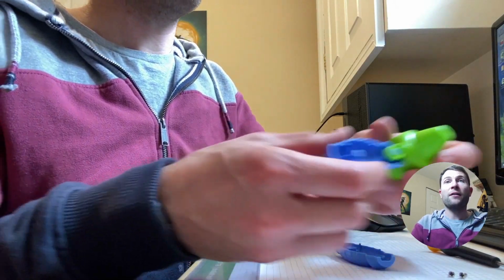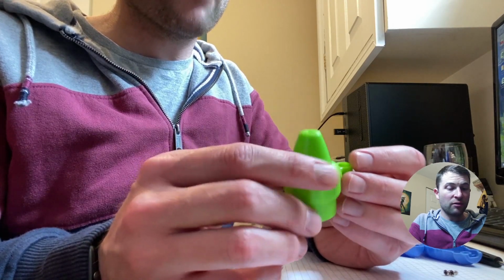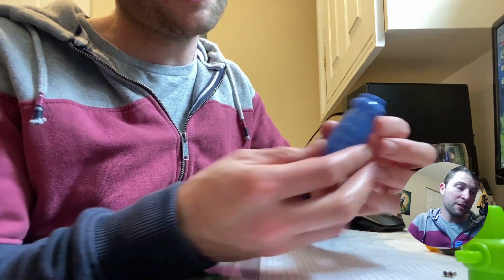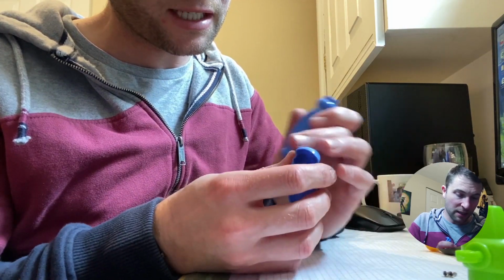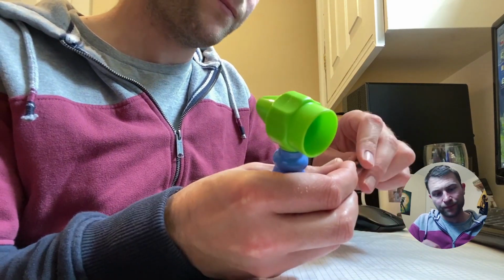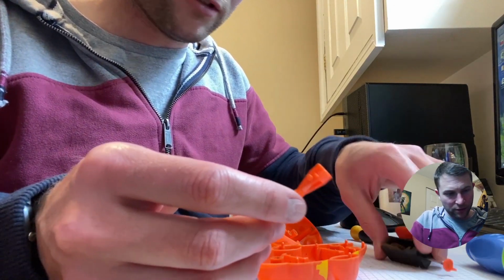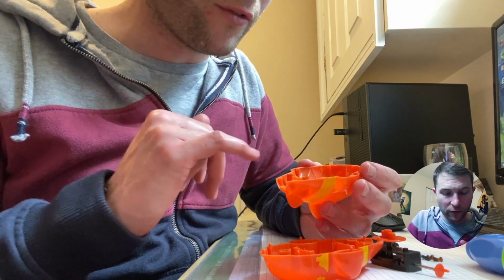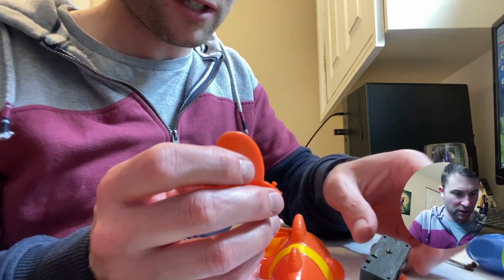learn by reverse engineering products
In this video you will learn basic reverse engineering skills as we look at some simple products.
Reverse engineering is simply looking at products and taking them apart to see how they work.
There is so much you can learn from reverse engineering products, the products we look at in the video are simple injection moulded childs toys. We will discuss the manufacturing process and some design considerations and best practices related to injection moulding design.

Timestamps:
0:00 learn reverse engineering intro
1:29 Interference fits
2:11 Injection moulding analysis on head
3:50 location pips
4:06 screw bosses & ribs
4:26 sink
6:07 product 2 analysis
7:12 sink
7:23 ribs
8:23 mechanism
9:07 outro